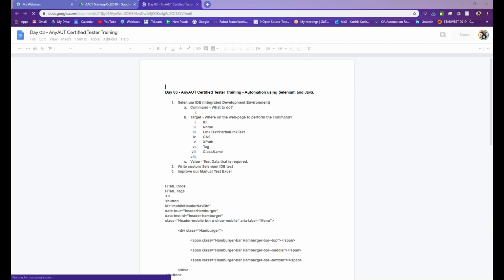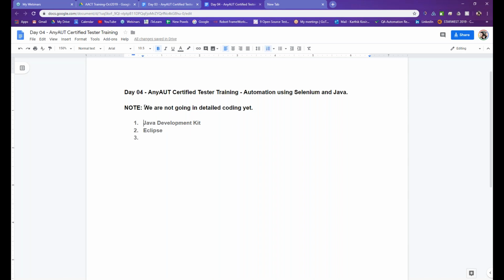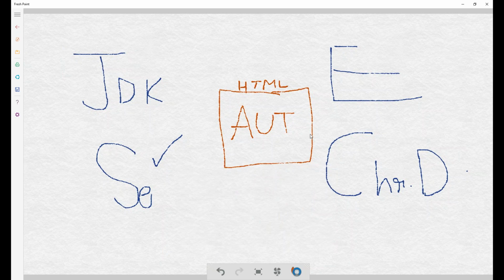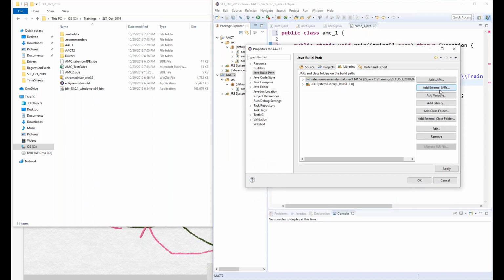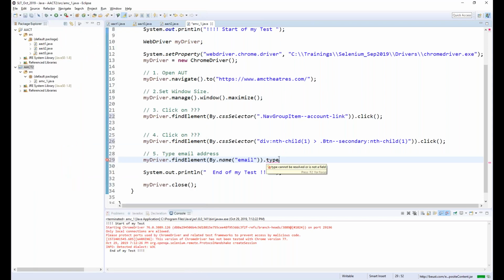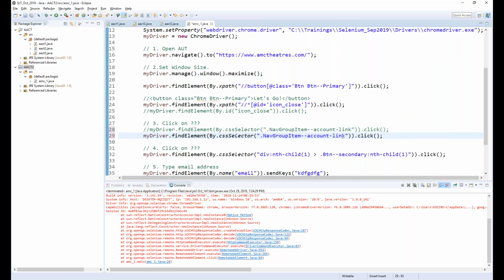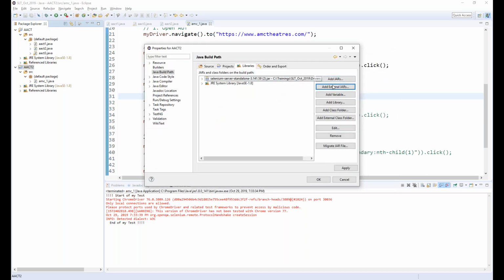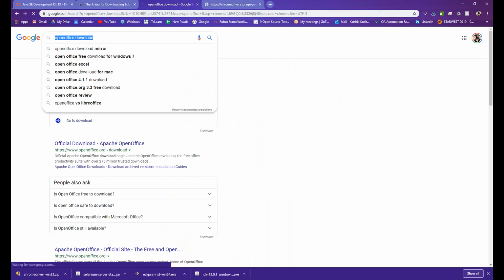Day 04 AnyAUT Certified Tester 2 Weeks Training on QA, Automation, Selenium, AnyAUT, Frameworks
Day 04 - AnyAUT Certified Tester Training - Automation using Selenium and Java.

NOTE: We are not going in detailed coding yet.